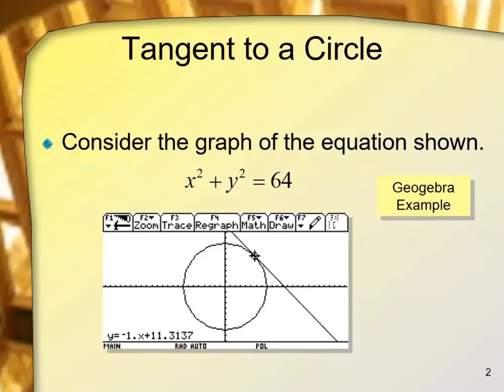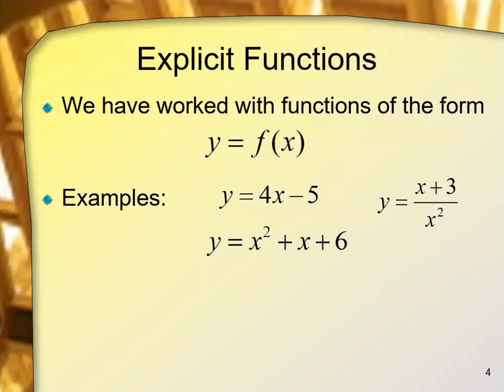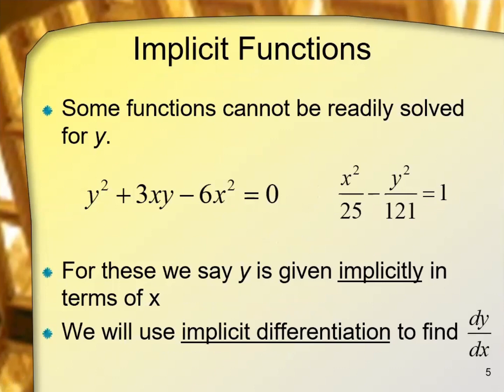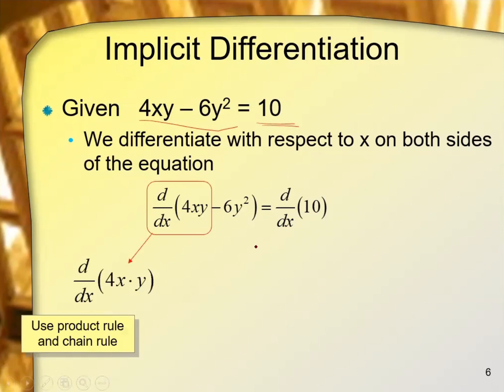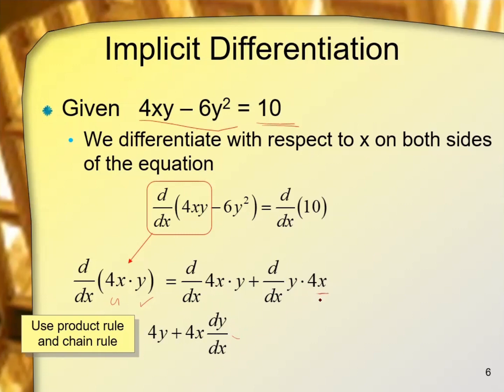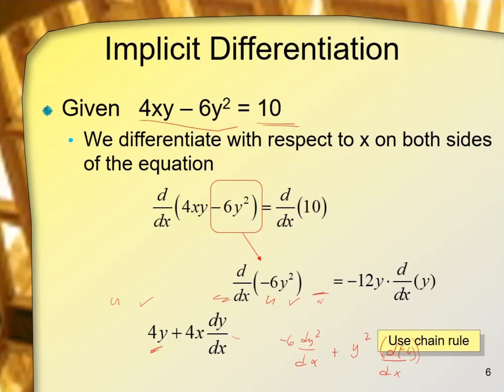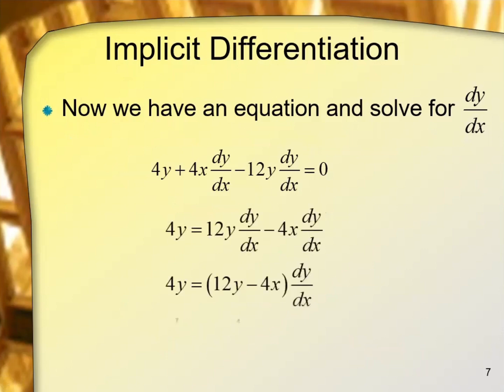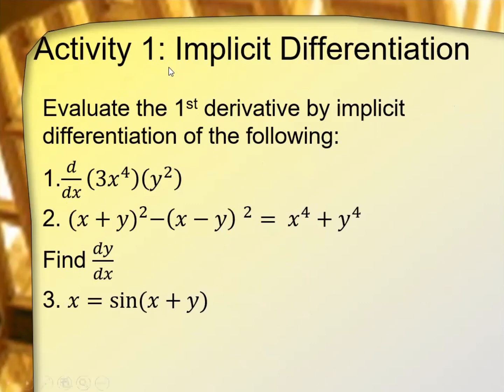Understanding and Applying Implicit Differentiation to Find Derivatives of the Functions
Implicit differentiation is a technique used to find the derivative of an implicitly defined function. An implicitly defined function is a function that is defined implicitly, meaning that it is defined by an equation in which the dependent variable is not explicitly stated.

To find the derivative of an implicitly defined function, we differentiate both sides of the equation with respect to the independent variable. However, since the dependent variable is not explicitly stated, we need to use the chain rule to differentiate any terms that involve the dependent variable.